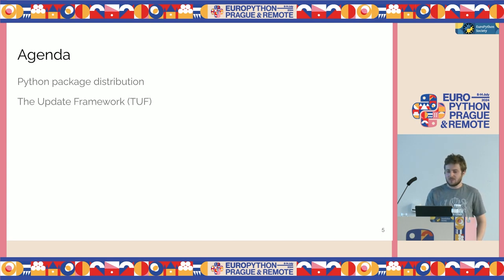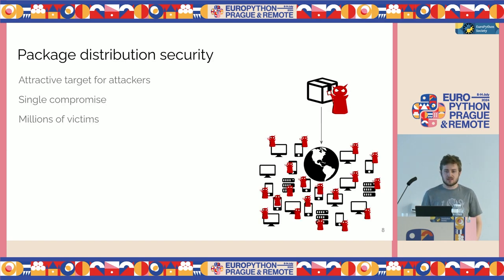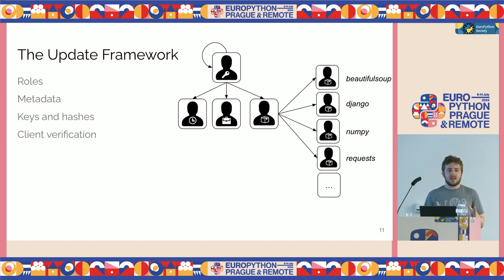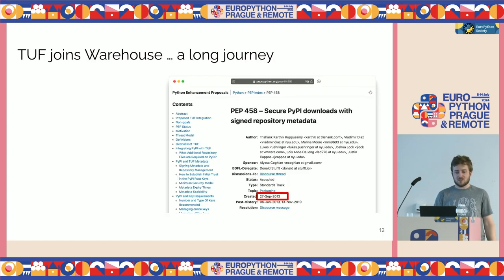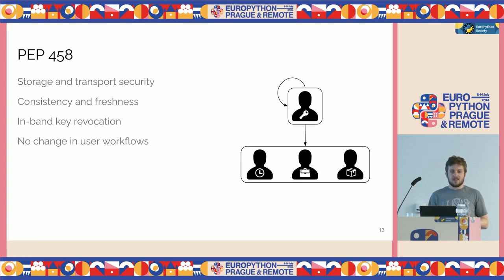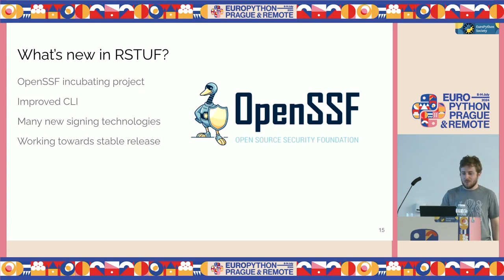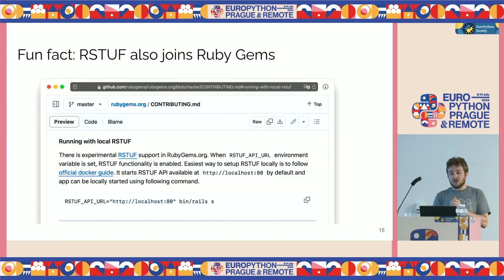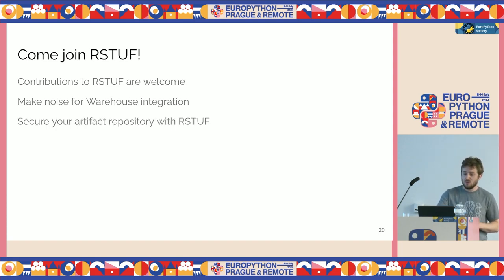It’s happening: TUF joins PyPI (Warehouse) — Kairo de Araujo, Lukas Pühringer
It’s happening: TUF joins PyPI (Warehouse) by Kairo de Araujo, Lukas Pühringer

The Update Framework (TUF) has been a prime reference for secure package delivery and updates for many years. Despite its popularity, integrating with existing package managers remains challenging.

PEP 458 is a very good example of some of the related challenges. Authored a decade ago, it aims to protect the freshness, consistency, and integrity of packages in the Python Packaging Index (PyPI) and provide compromise resilience. Even though these goals remain largely unaddressed, PEP 458 has not made its way into production yet!

With Repository Service For TUF (RSTUF), a new tool has emerged, which makes implementing and maintaining a TUF-powered package repository a black box to the repository maintainers and which has become mature enough to kick off an incremental integration in Warehouse and RubyGems.

In this talk, Kairo, RSTUF's tech lead, and Lukas, TUF project maintainer, will show how RSTUF has evolved and allowed us to take a big leap towards adopting TUF in Warehouse and elsewhere. Primers on TUF, PEP 458, and Warehouse will be included.